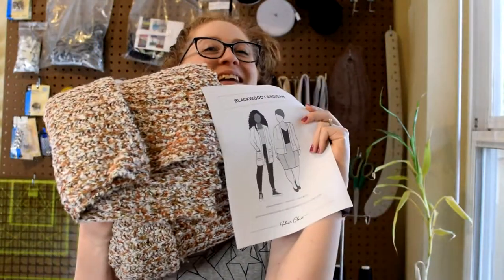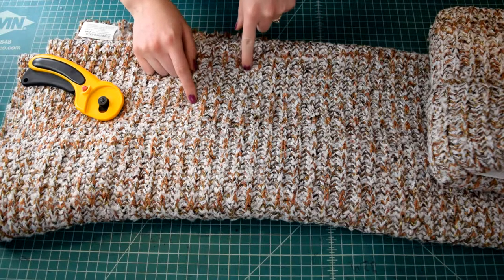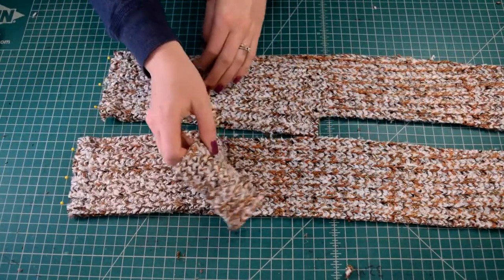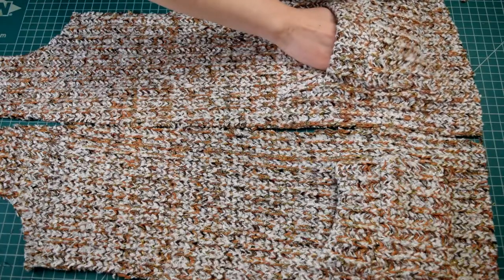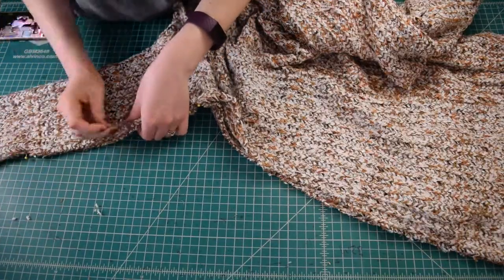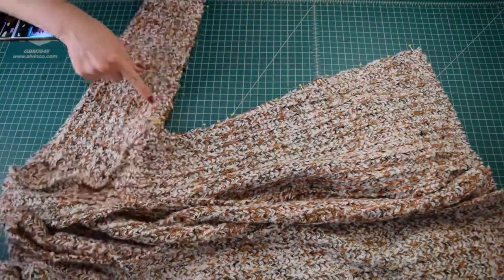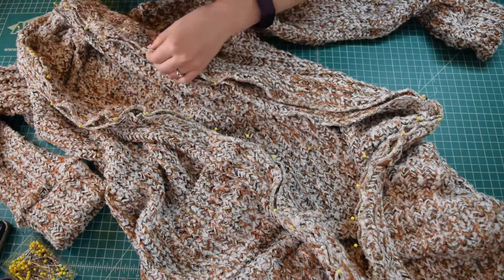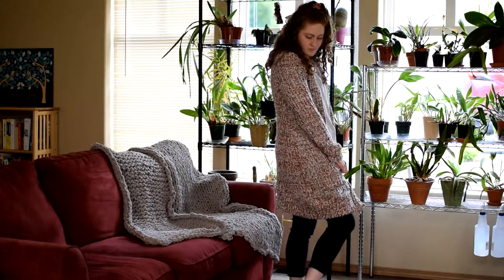Sew the Perfect Cardigan for Your Cool Weather Wardrobe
Let's make the coziest cardigan together! This is the perfect staple piece to build your cool weather handmade wardrobe!

*Timestamps*
0:00 Intro
0:27 Let's pick the pattern and fabric!
1:33 Cutting out the cardigan
2:48 Sewing the pockets
4:54 Sewing the shoulder seams
5:40 Sewing the sleeves
6:13 Sewing the side seams
6:47 Sewing the sleeve cuffs
7:47 Sewing the bottom band
8:26 Sewing the top band
10:36 Done!

Sound Effects:
Swoosh 3, SoundBible.com